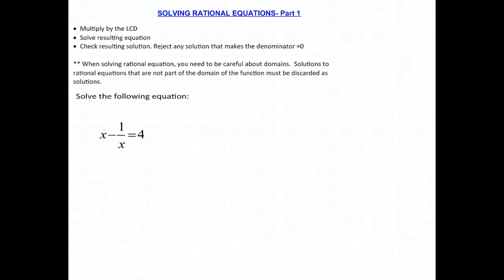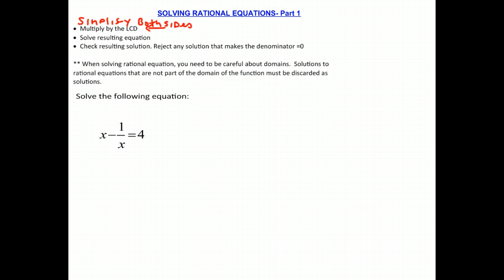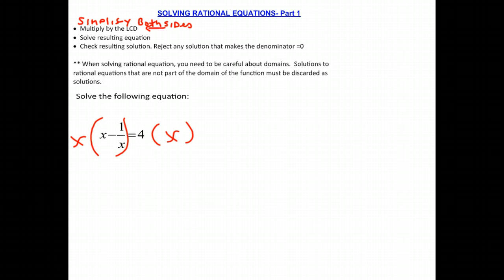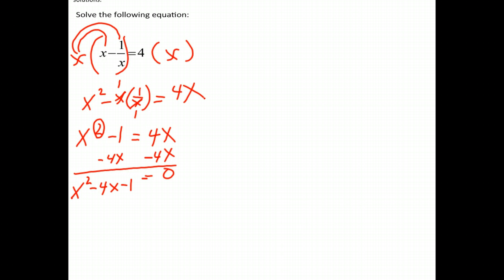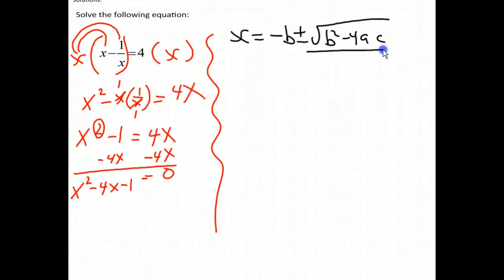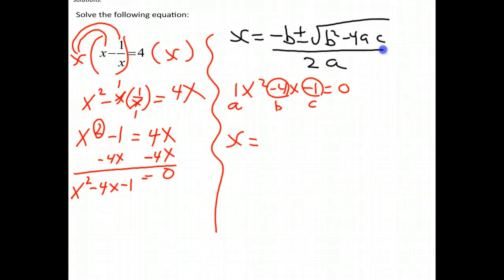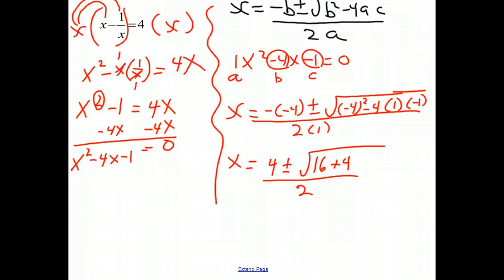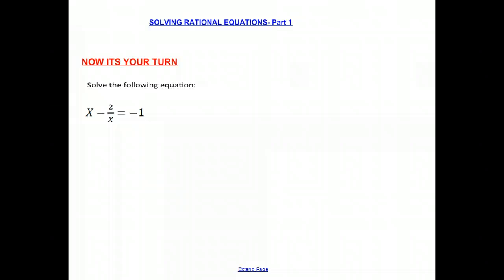Solving Rational Equations - Part 1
This screencast demonstrates how to solve a basic rational equation